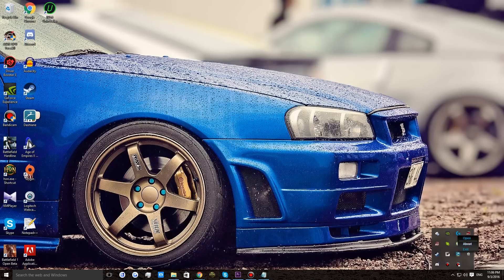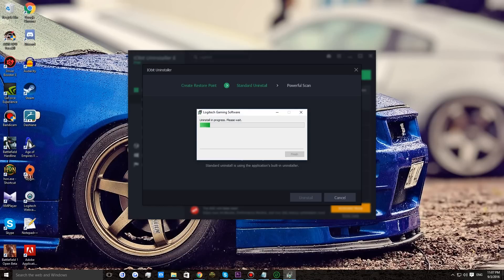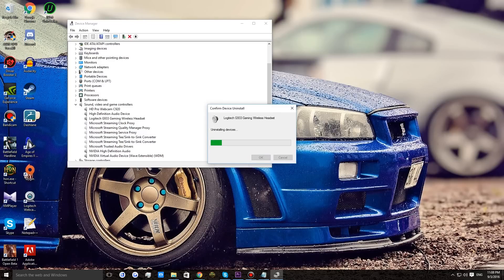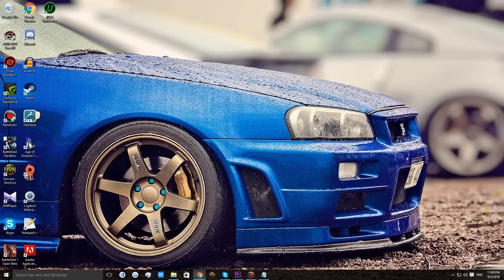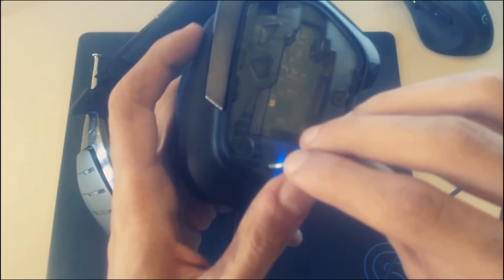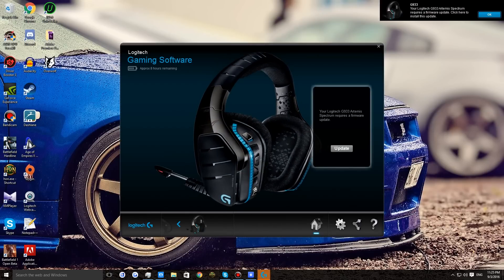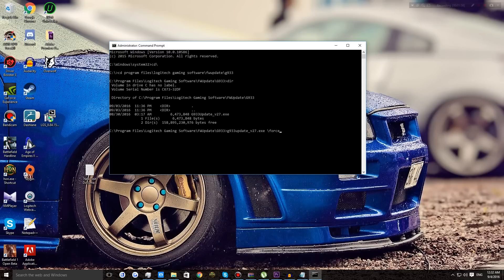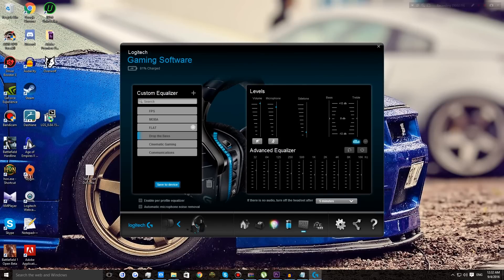Logitech G933 Random disconnecting problem, connectivity issues, signal loss FIX!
Hello everyone!

If your Logitech G933 Wireless Headset beebs and/or disconnects randomly forcing you to restart it follow these simple steps and hopefully it will be fixed!
First and for most if you have any other wirless or bluetooth device connected to your pc remove it and try the headset again!
also if you are sitting next to your router try moving it further away from you or if that is not possible change the router channels into the highest you can found on the router settings.
If the above steps did not fix your issue you will have to perform a software and hardware reset as shown in the video, to do that:
First you will have to uninstall the LGS then delete any folder
 connected to logitech in your system files, to make this
process either download CCleaner or Iobit uninstaller, they both
 delete the files and clean the registry so you can install a
 clean copy of lgs, after doing that go to your device manager
 and under Audio inputs and outputs(expand it) right click on
 the drivers for your G933 and click on uninstall if there
arent any navigate to the toolbar and under view
tab select "show hidden devices" and look for the
 drivers again there should be a driver for the
mic and another for the speaker in the headset.
after that is done download the latest version of
 LGS from the support page install it with the dongle
 removed, restart your computer and plug the dongle before
 it boot up to windows, as soon as windows boot it will install
 the drivers again.
Now you need to do a hardware reset:
1. Plug in the G933 to USB power.
2. Remove the left sideplate (on the mic side).
3. Press and hold the hardware reset switch with a pin for two
seconds
then to "customize audio experince" (where you can change the
volume and equalize the sound" in the bottom right corner there
should be an option with this written next to it:"if there is
no audio, turn off the headset after" if it says "change" click
 on it and it might redirect you to update your frimwork if so
 please do update it, after updating it select never instead of the 5 minutes default.
that will turn off the auto sleep mode.
This should fix the issue alongside the first 2 fixes to make
sure there is nothing interfing with your headset dongle.
Hope this video helped you and if it did please drop a like so other people can find it.

Command Prompt commands:
Cd\ (to take you to your main drive)
cd program files\logitech gaming software\fwupdate\g933
dir(to see what version you have)
g933update_v(your version here).exe \force

The outro was created by LegendFx
His youtube channel:

Programs used to make this video:
Adobe After Effects CC and Adobe Preimer for video editing.
Adobe Photoshop for making the thumbnail.